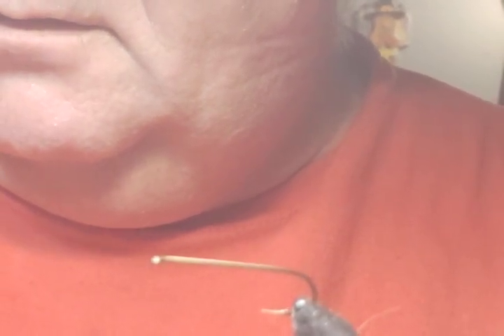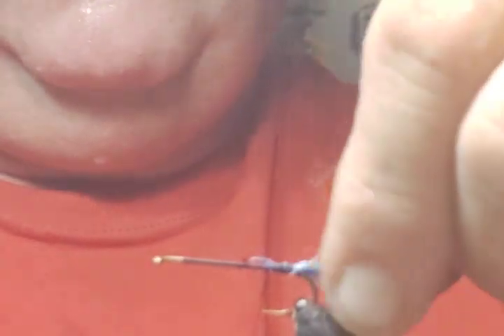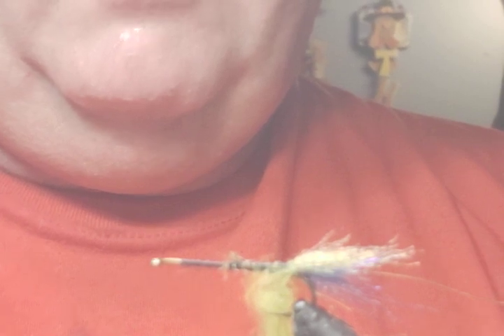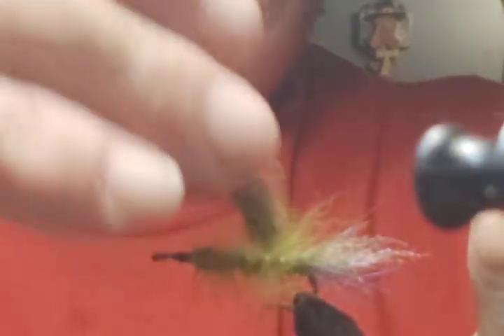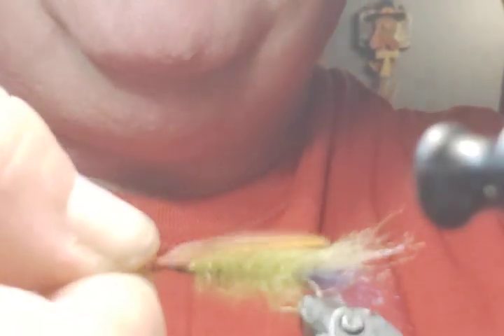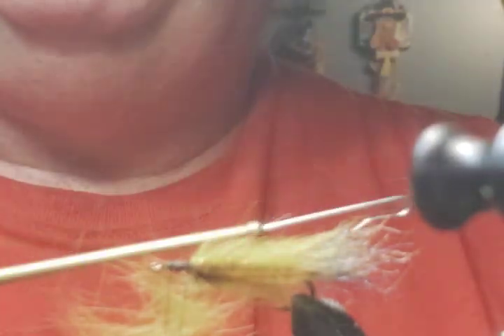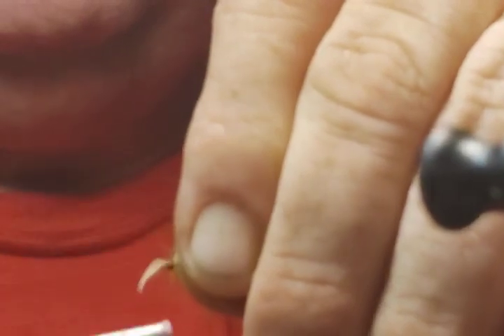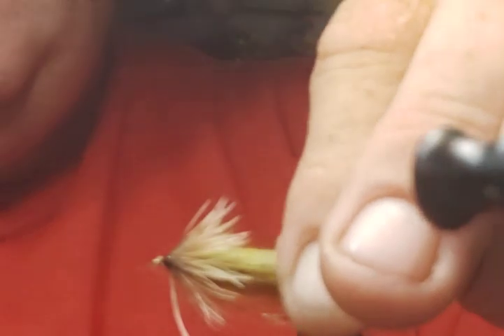Olive BF #8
Hook: M 79580 (or any 5x streamer hook)
Thread: DFM Black 140D and Semperfly 12/0 Black
Rib: Copper wire size BR
Body: Olive rabbit trimmed from zonker strip
Fins: Coachman brown India neck
Collar: Natural India saddle